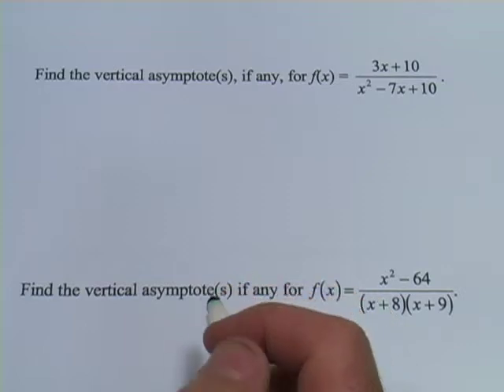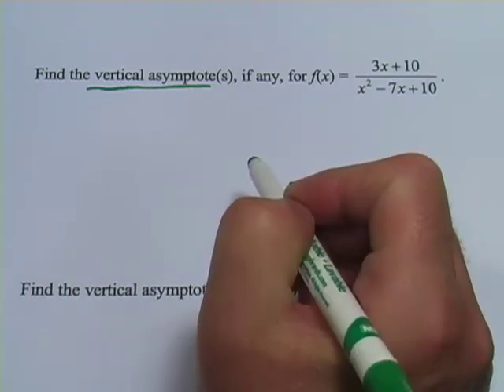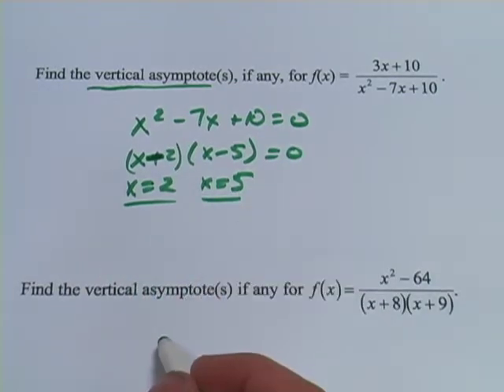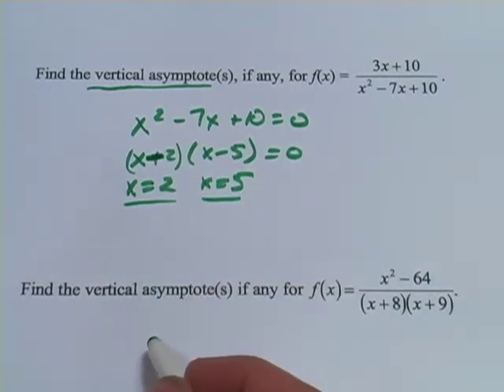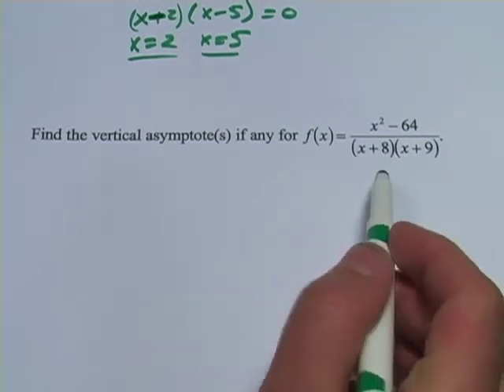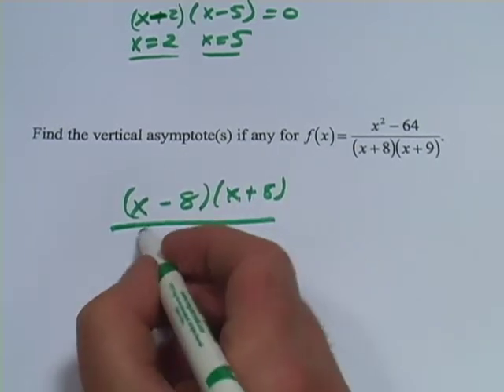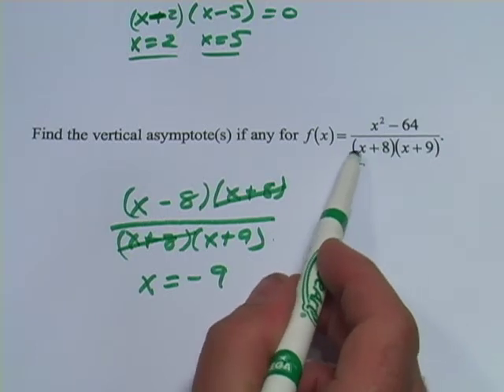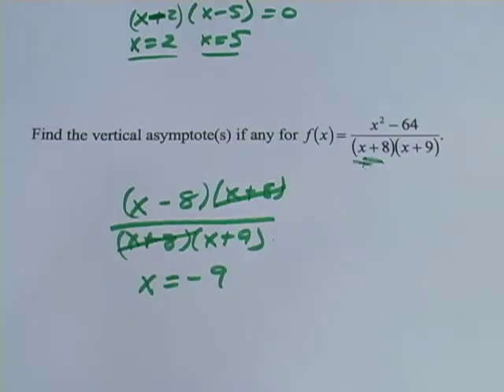Finding Vertical Asymptotes of Rational Functions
How to find vertical asymptotes of rational functions